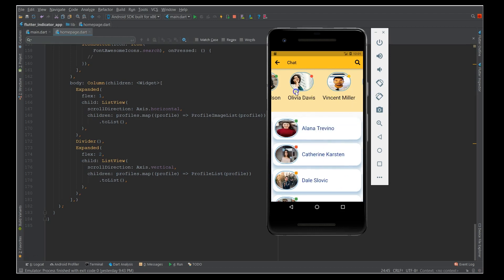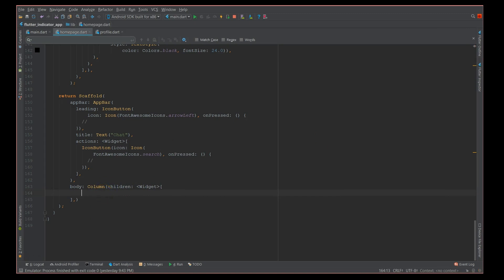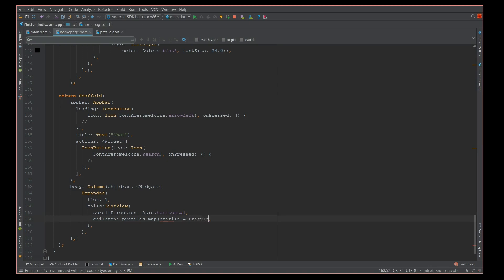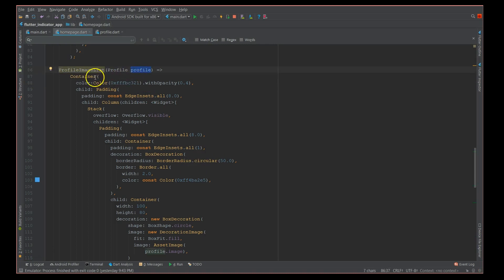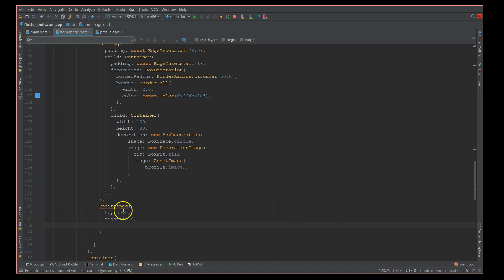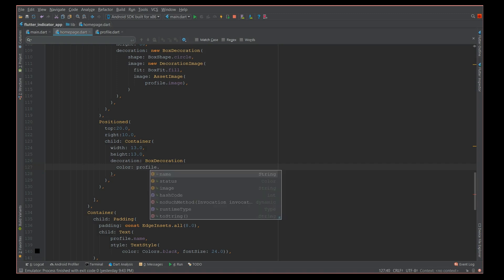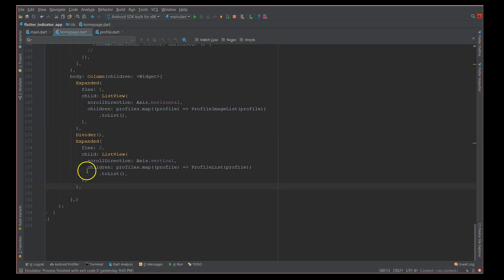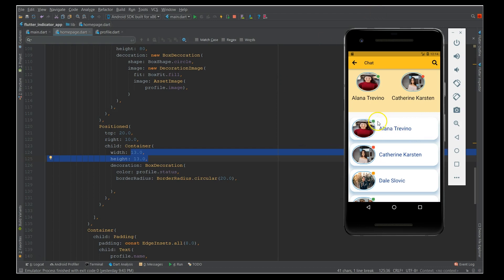Flutter Tutorial - Flutter Positioned Widget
In this video, you will learn to create Profile Status Indicator using Positioned Widget.